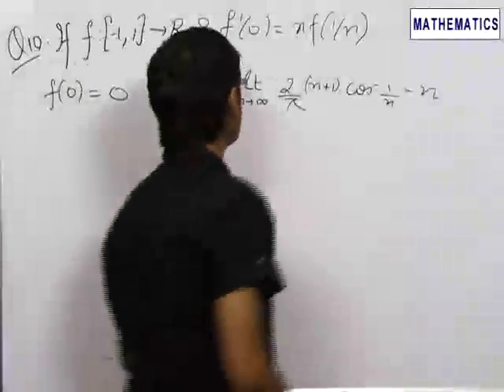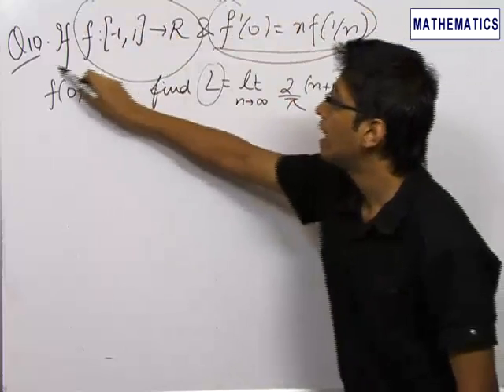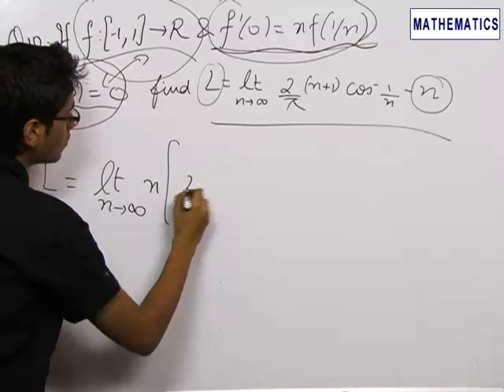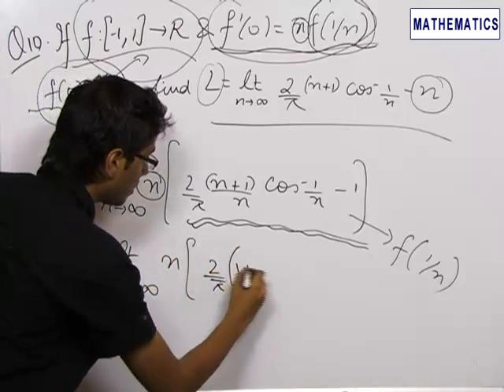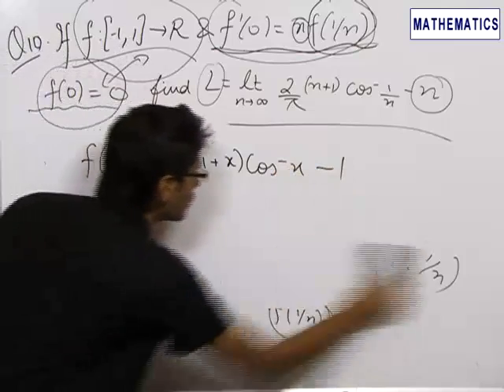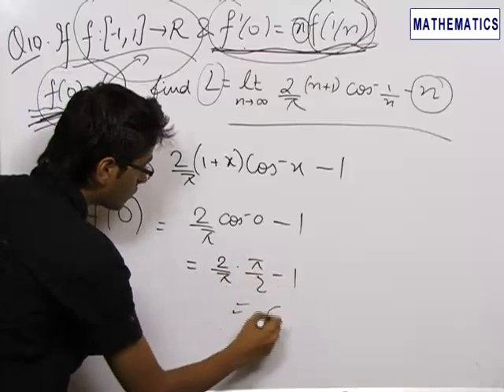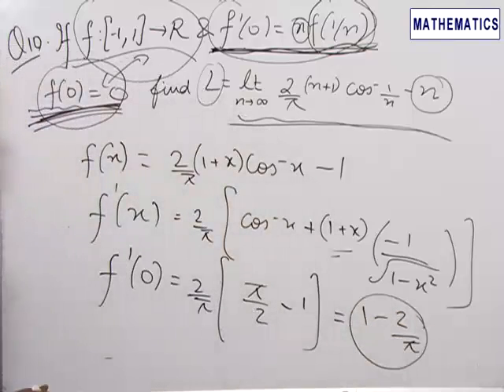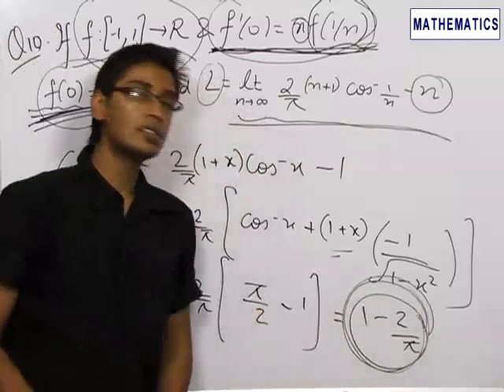Solved problem of Limits, Continuity and Differentiability based on New JEE Pattern